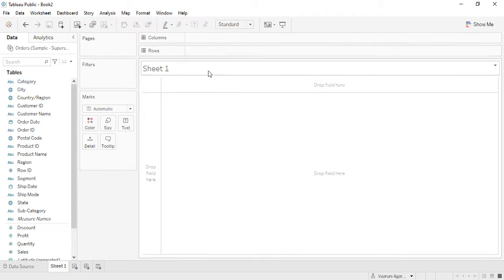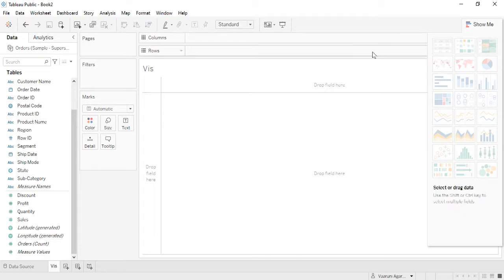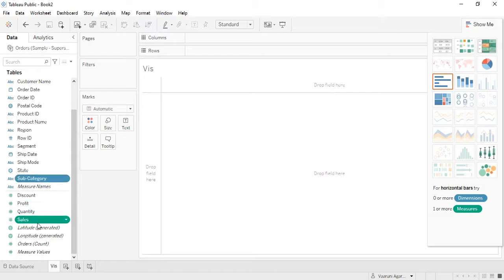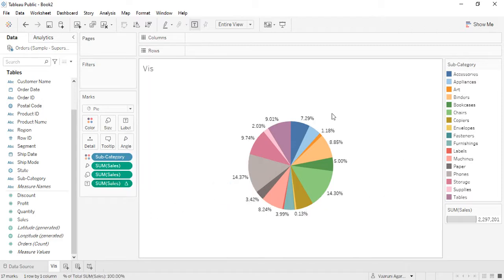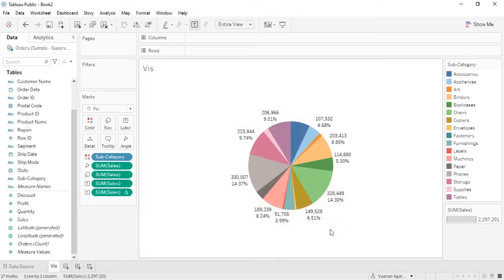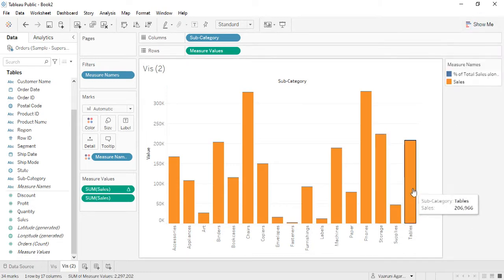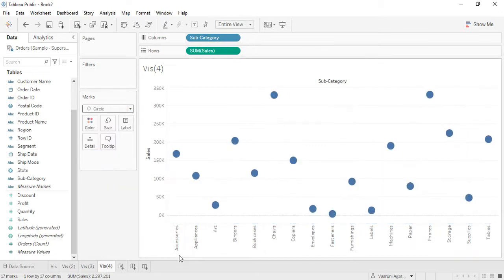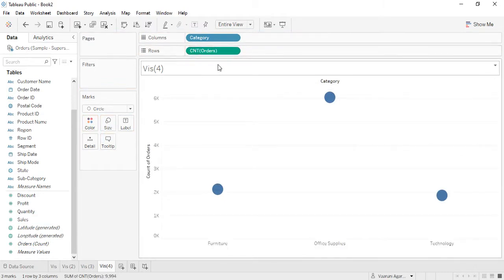Pie Chart in Tableau | Tableau Tutorial for Beginners to Superb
You'll learn how to create a pie chart using multiple measures.